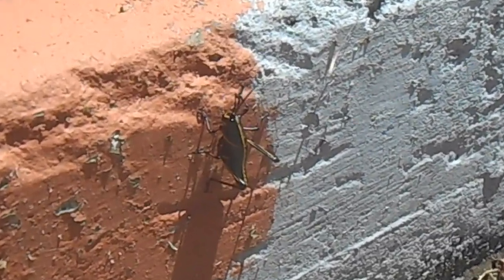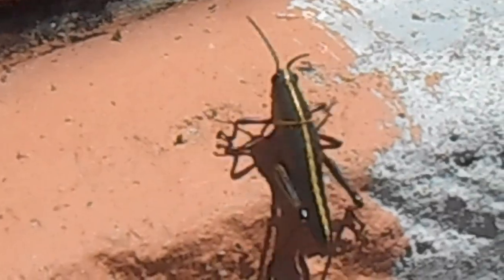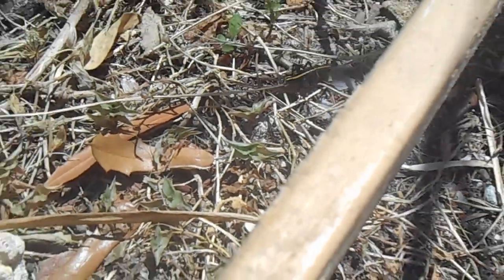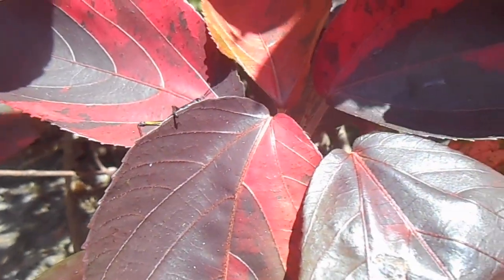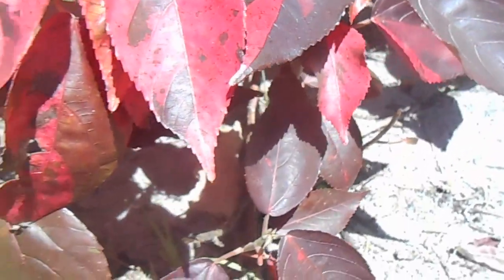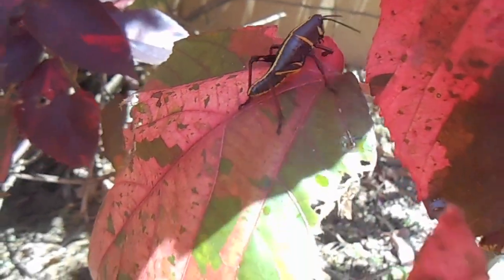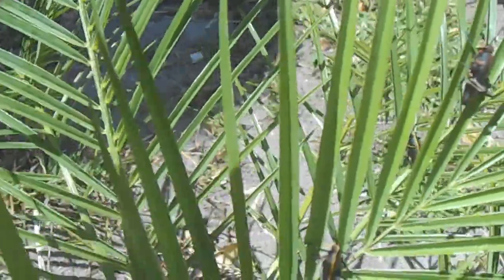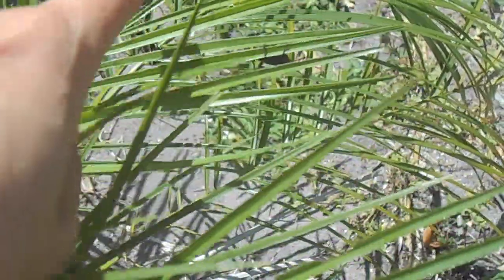Nymph Eastern Lubber Grasshoppers in Florida